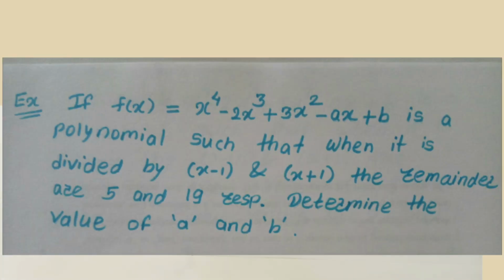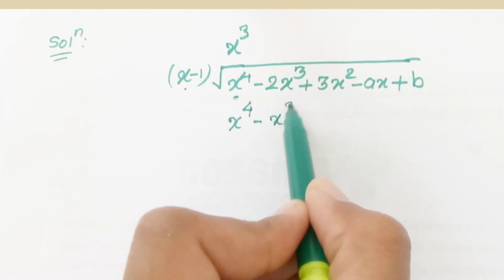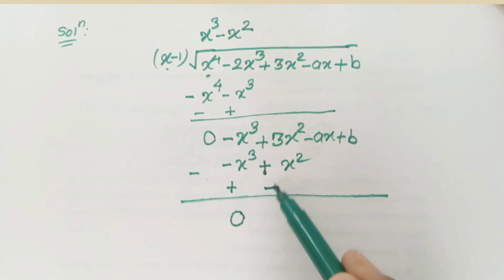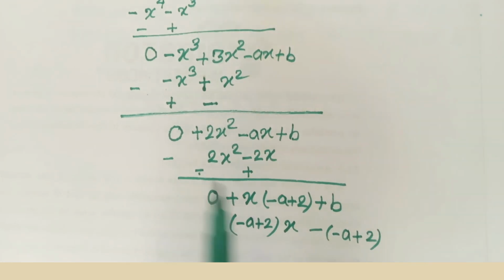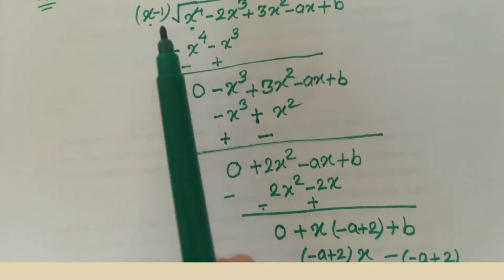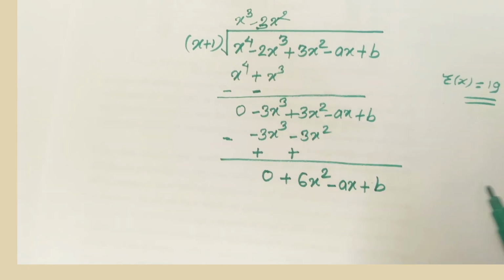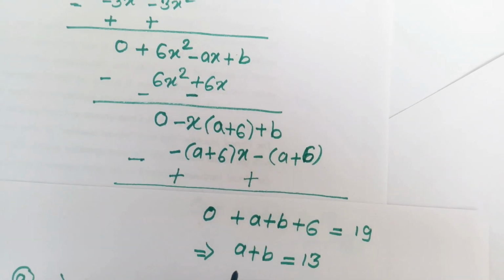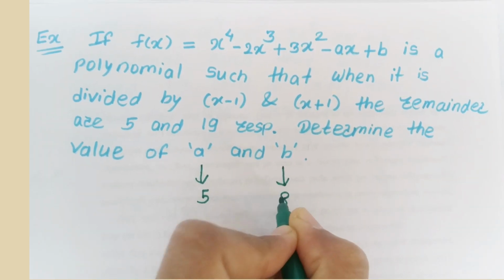Polynomials || Polynomial Division || Division of Polynomials || Long Division of Polynomials